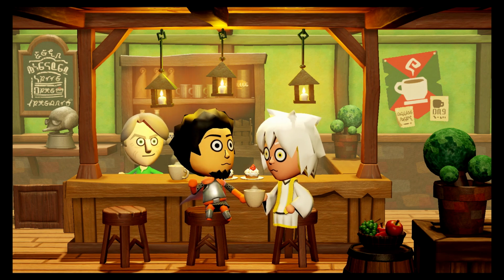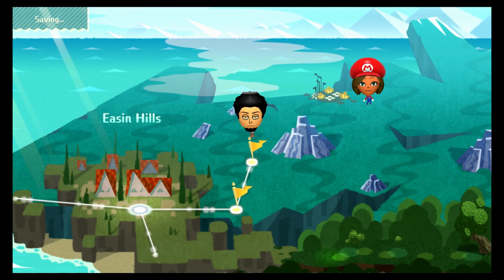Demo Talk: What is Miitopia?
It's always fun to be able to make your own characters--Miitopia tries to make everybody your own creation--It's a fantastic upgrade to the Mii-Maker, but how does it hold up as a $50 game?